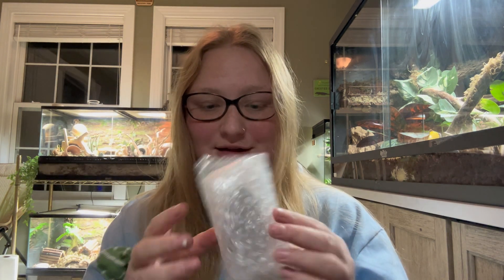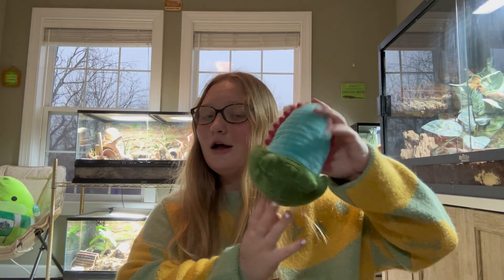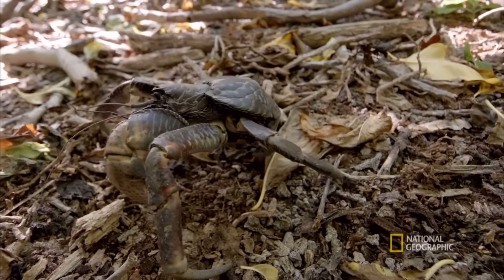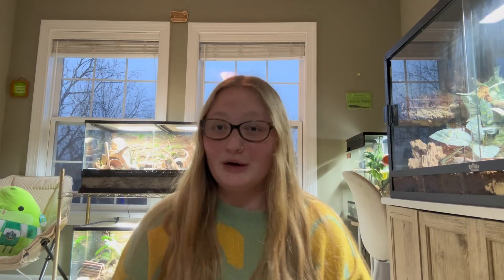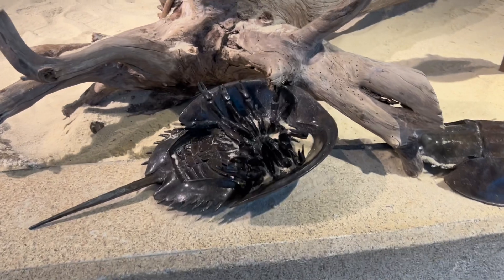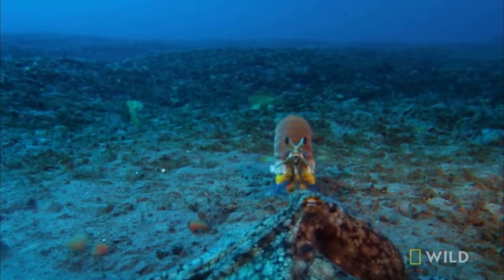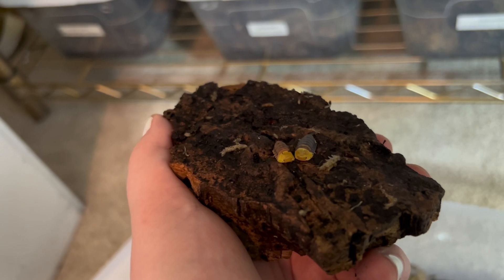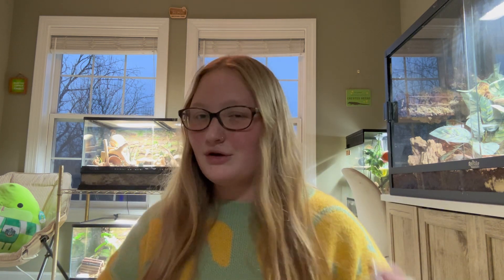The Top 5 BEST Arthropods!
It's time to rank my FAVORITE group of animals! Who will come out on top?🪴